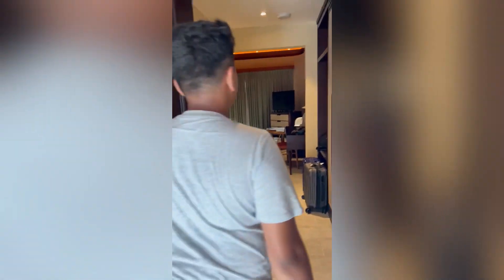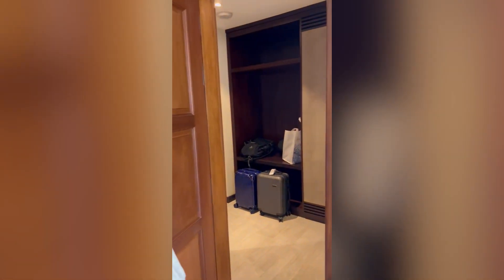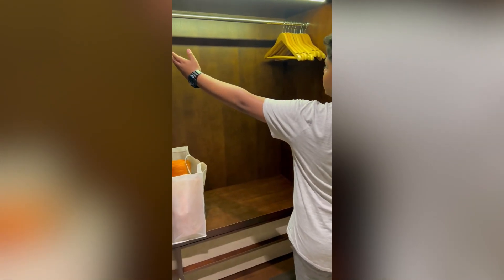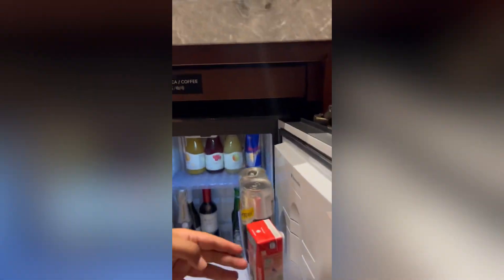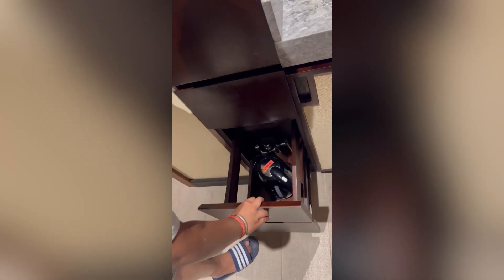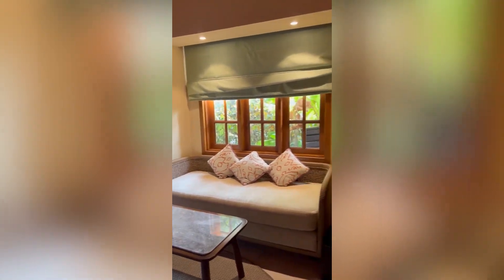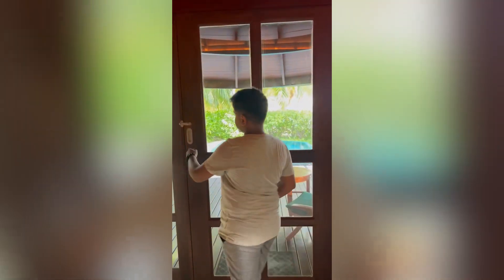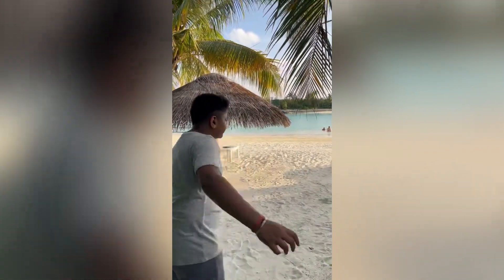Sheraton Maldives cottage bungalow with pool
Had a lot of fun
shereton maldives full moon resort and spa
Maldives tour
luxury resort